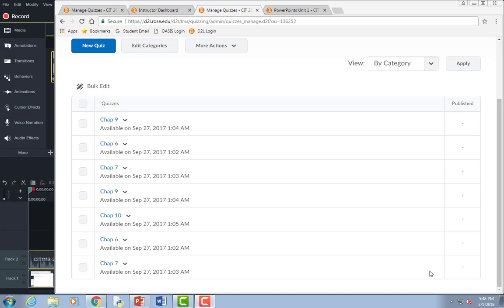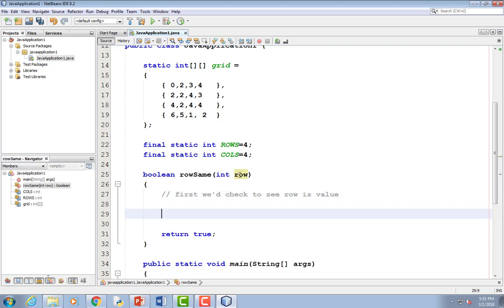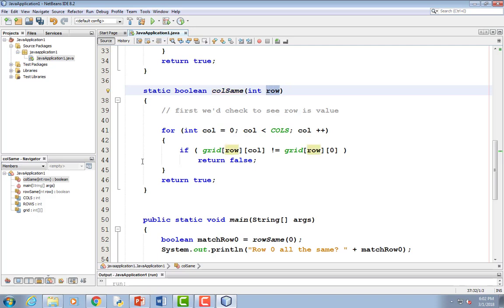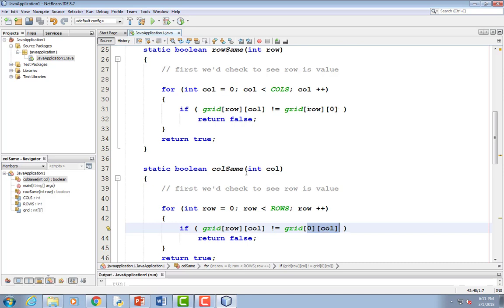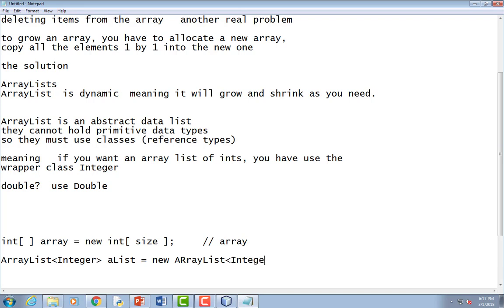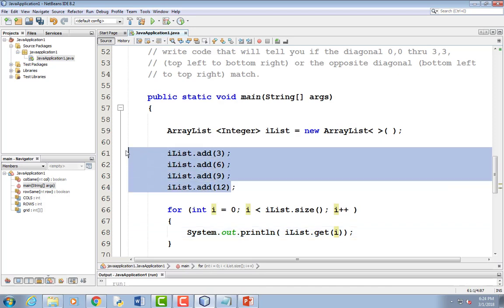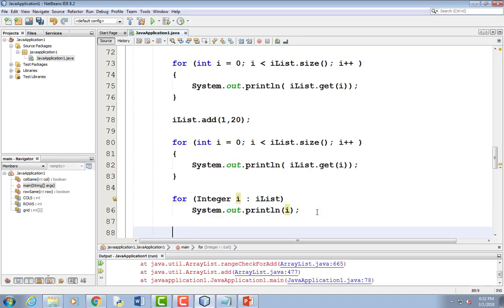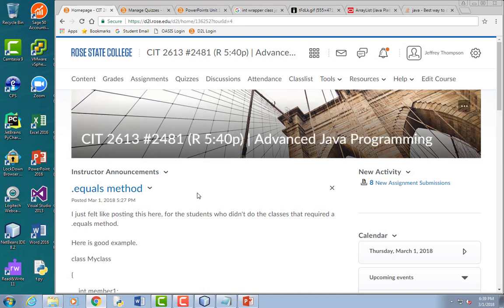CIT2613_2481 (Mar 1 2018) (ArrayLists).